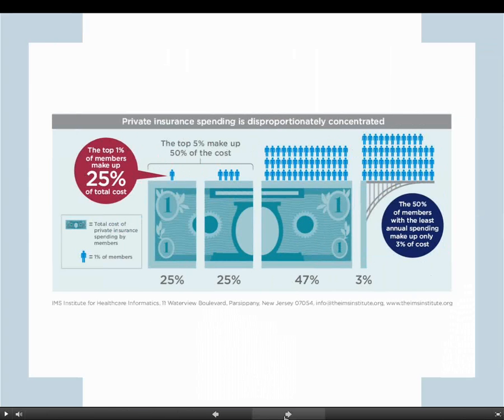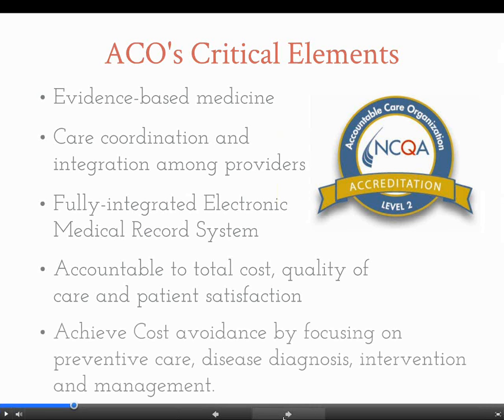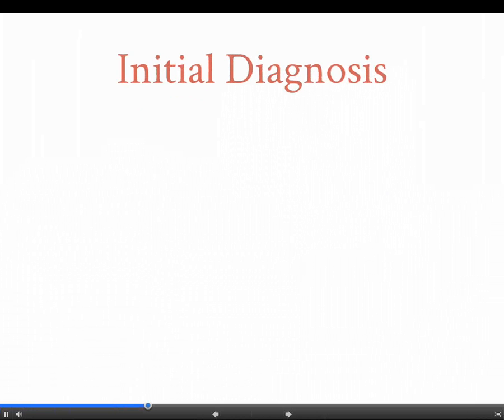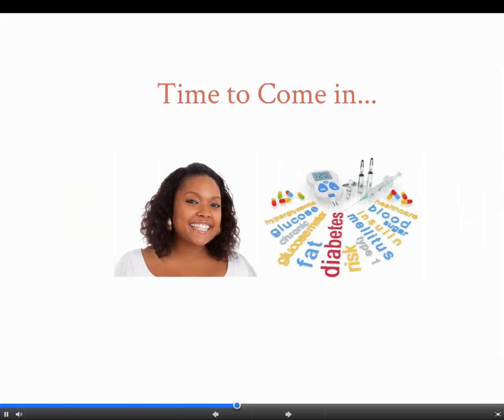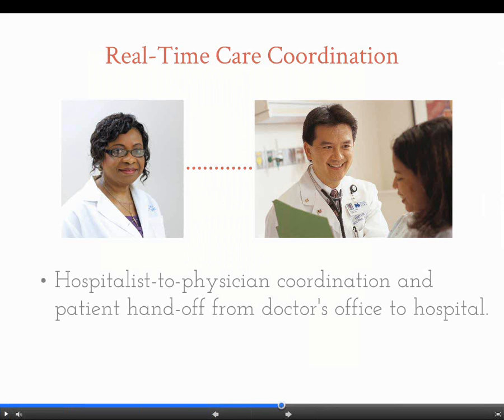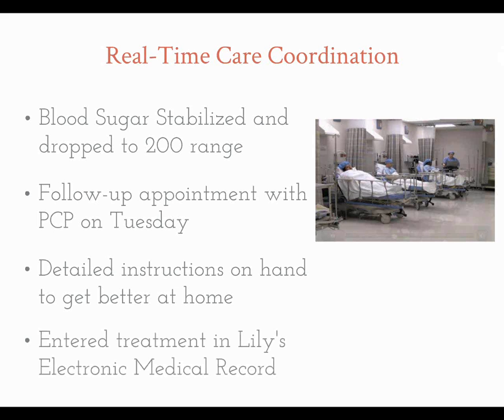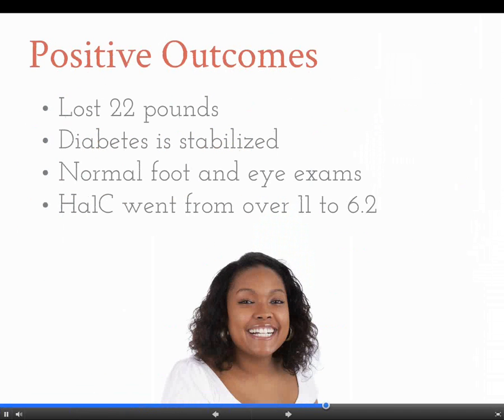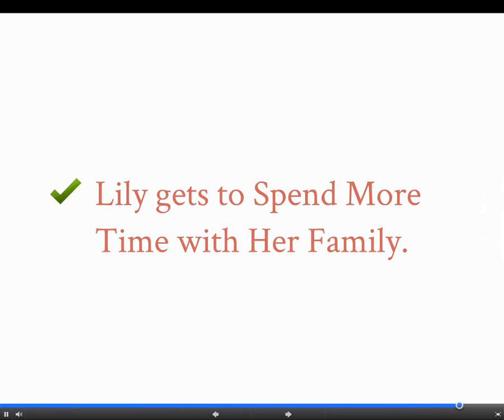Webinar Series: Real Patients, Real Stories - Ep. 1: Meet Lily after a difficult diabetes diagnosis.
about KelseyCare an Appointment Clinic presents Real Patients. Real Stories.